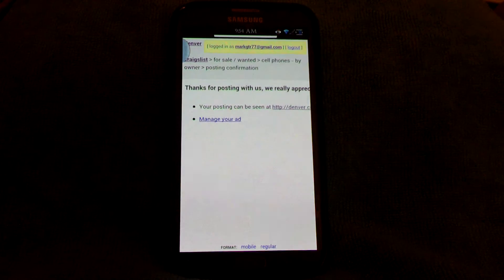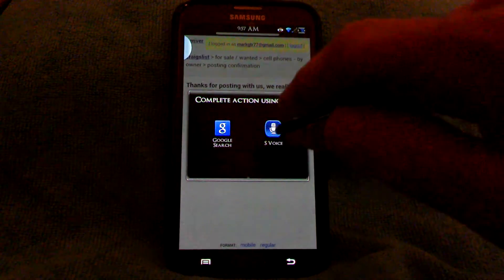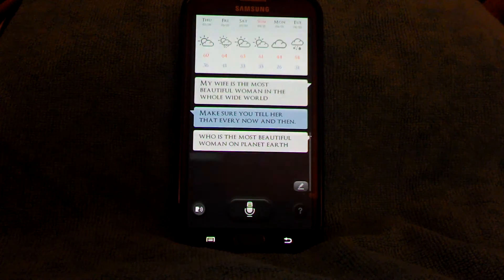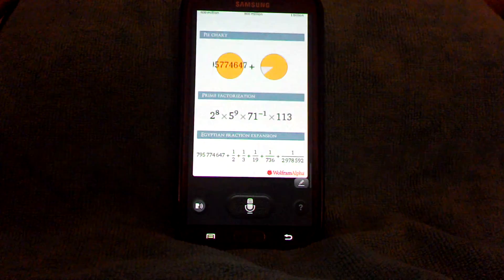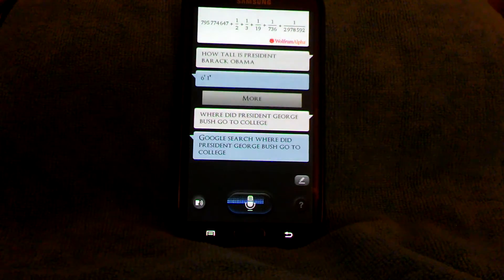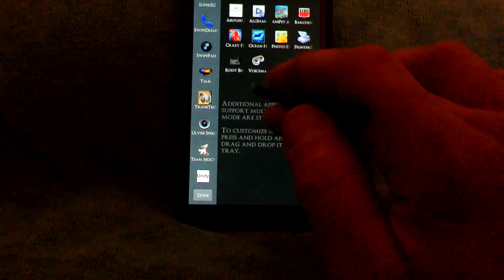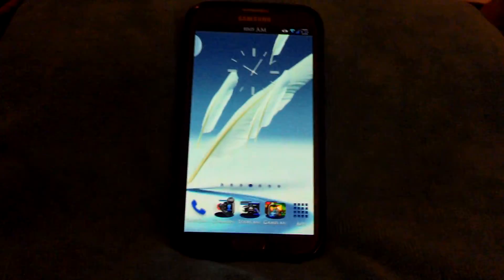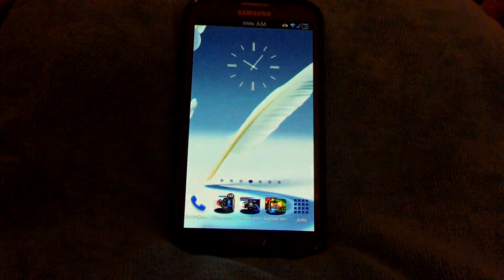review of the new S Voice on the Samsung Galaxy S4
I got a special treat on my Team Nocturnal Lab Rats ROM on my Sprint Galaxy Note II! Oh yeah! The real S4 S-Voice running perfectly!